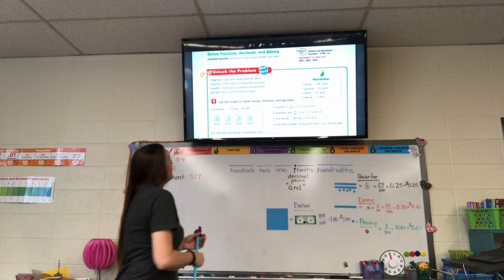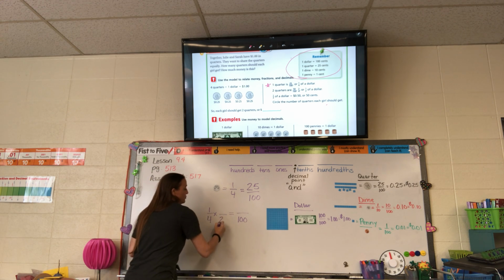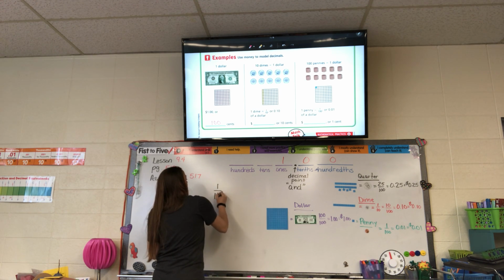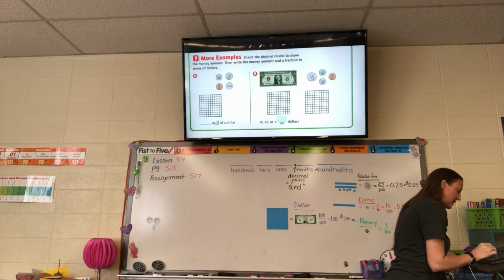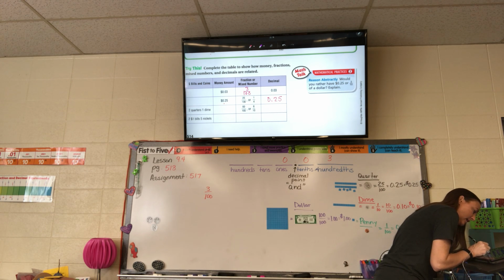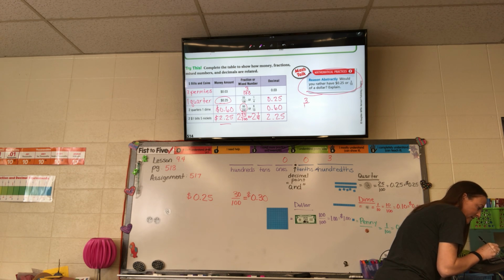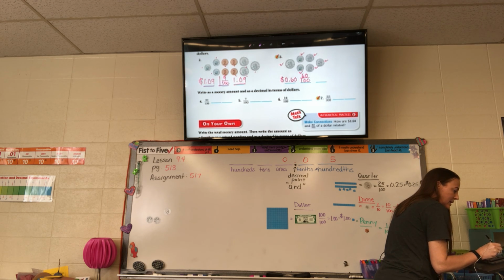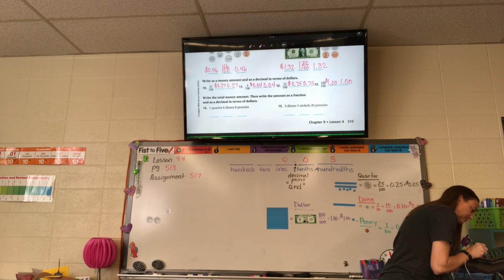Lesson 9.4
Lesson 9.4 (watch on 4/23/20)